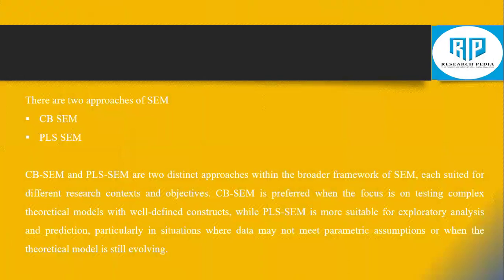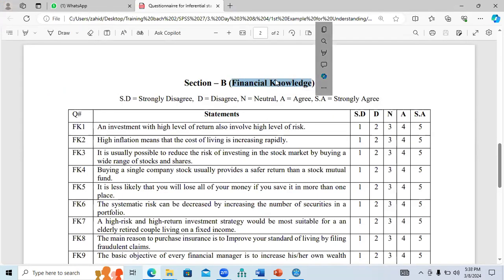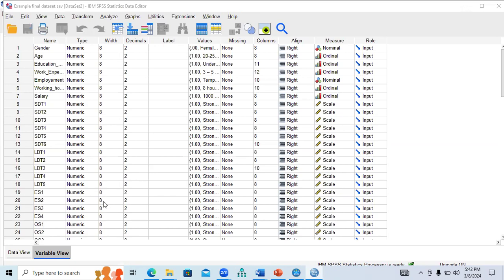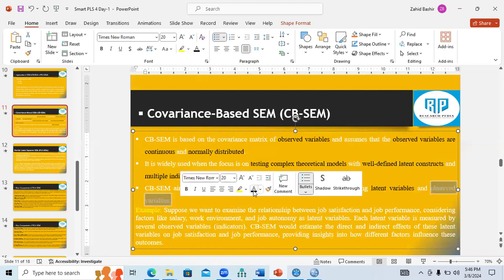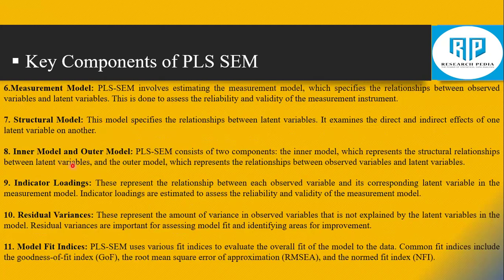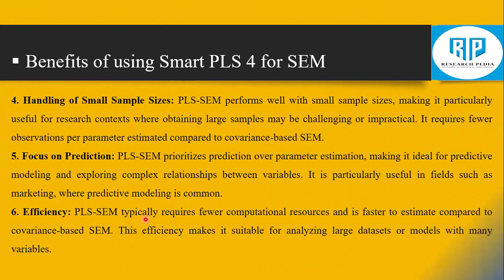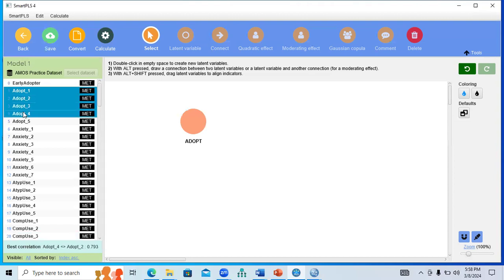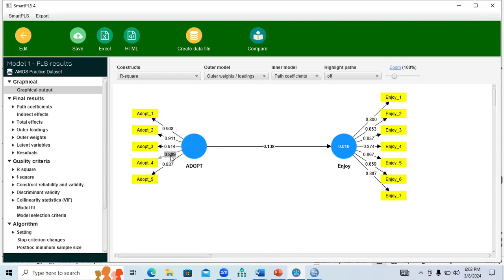Smart PLS 4 Training Day-4